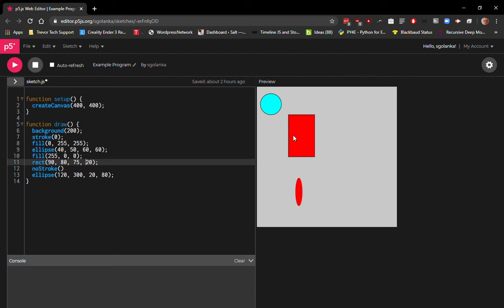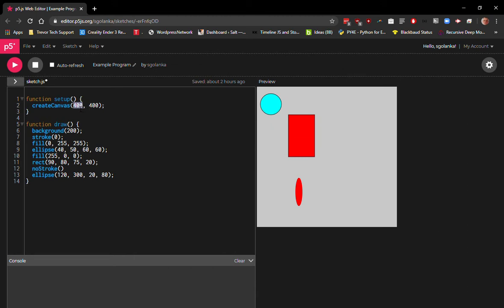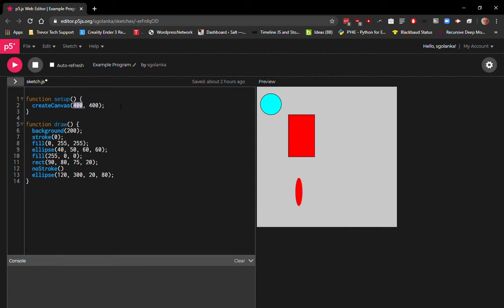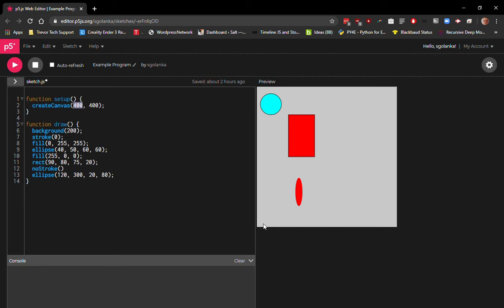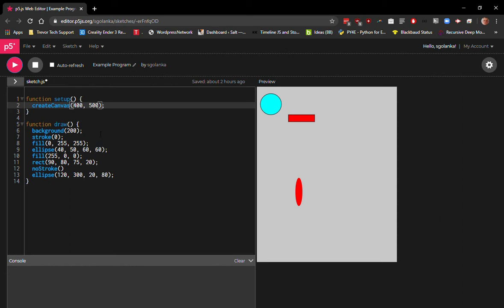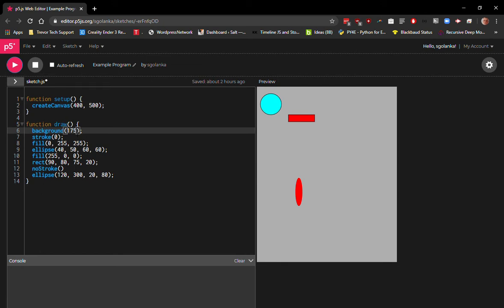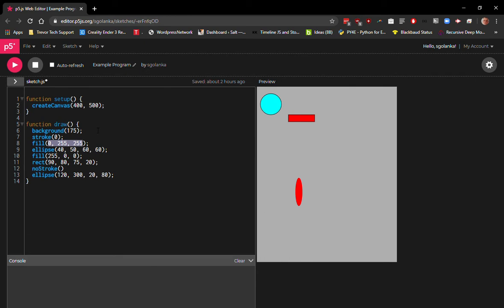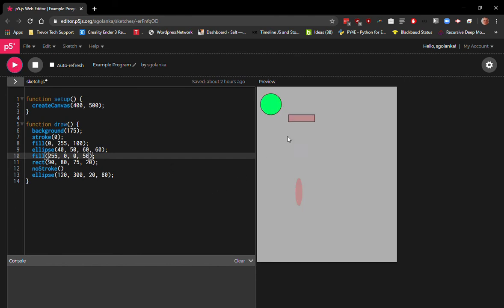p5 js Web Editor Pixels and Color